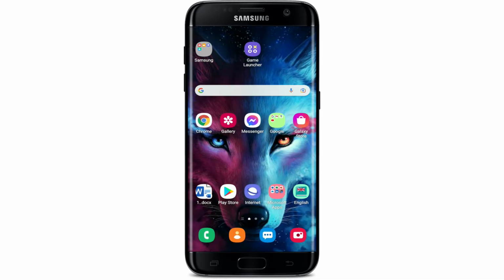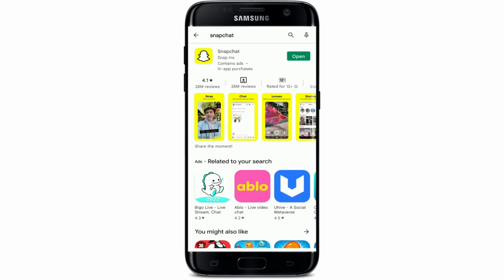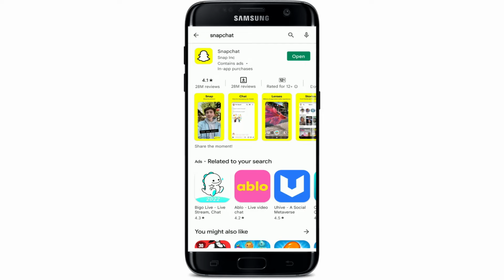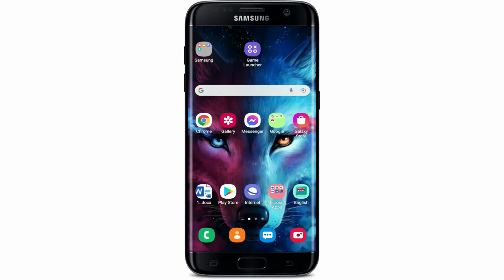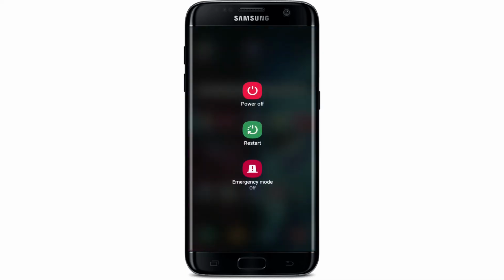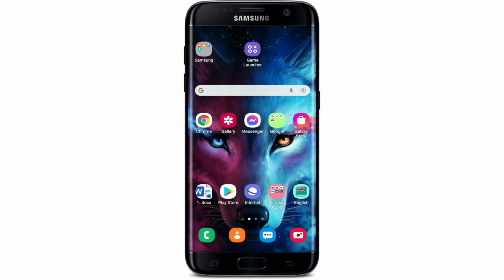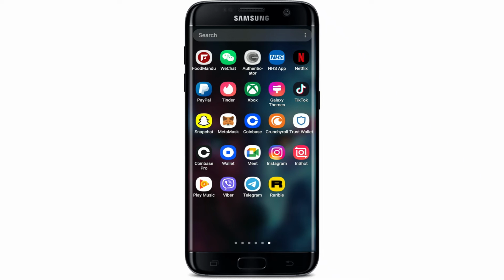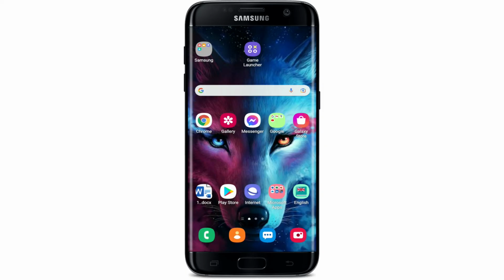Snapchat Tutorial: How to Fix Snapchat Camera Quality on Android (2022)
New on Snapchat? Want to learn how to fix snapchat camera quality on android in 2022? This video explains exactly the same. Make sure you watch the video till the end for detail learning.

CHAPTERS
0:00 - Intro
0:34 - How to Fix Snapchat Camera Quality on Android
2:40 - Outro